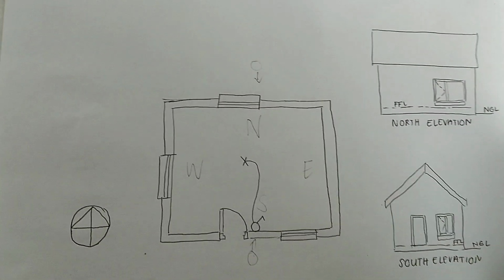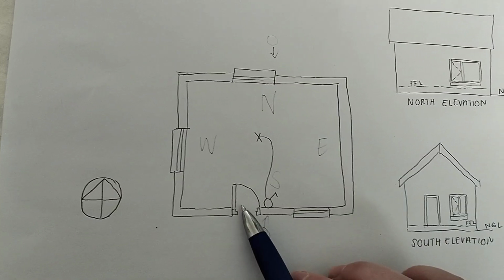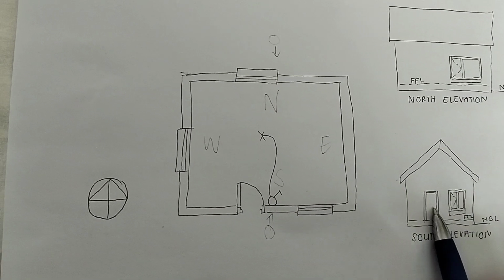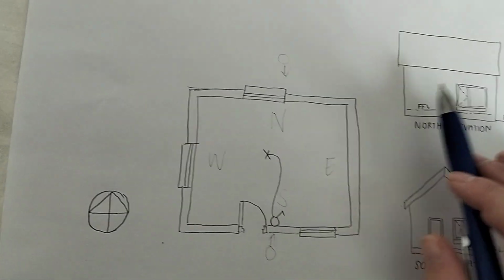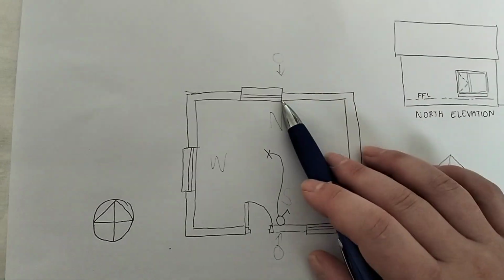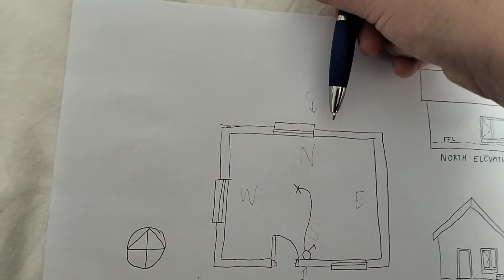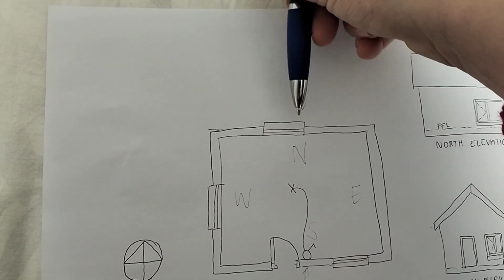Gr10 EGD: ( important for the test)Quick video about floorplan and elevations